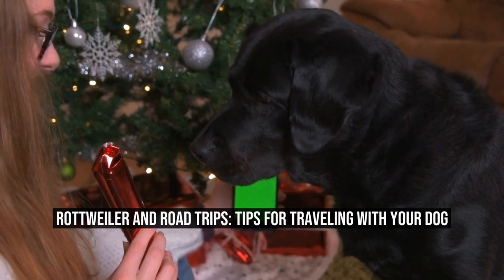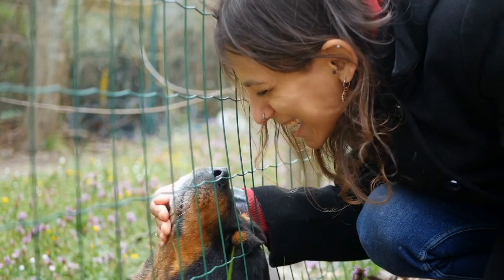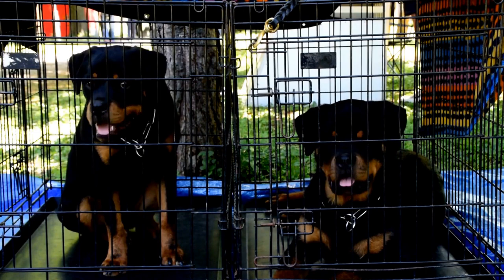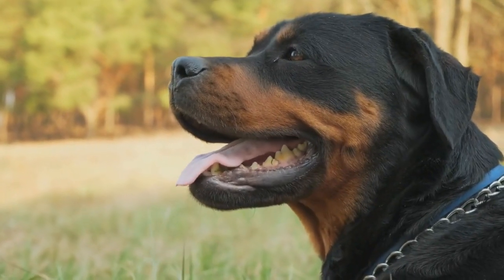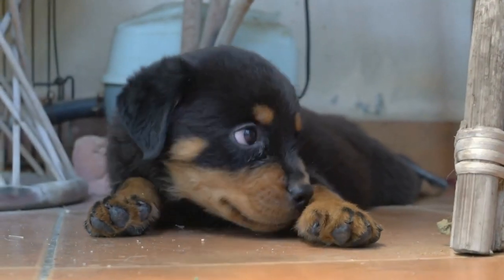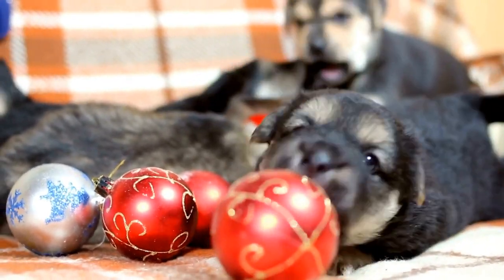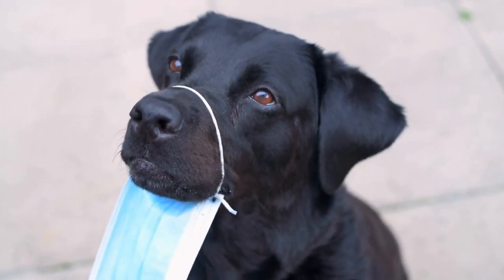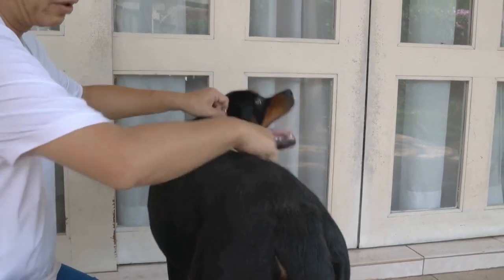Rottweiler and Road Trips Tips for Traveling with Your Dog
Traveling with your dog can be an exciting adventure, but it can also be a bit stressful if you're not properly prepared  This is especially true when it comes to road trips, where you'll be spending long hours in a confined space with your furry friend  However, with a little planning and some helpful tips, you can make your road trip with your Rottweiler a smooth and enjoyable experience for both of you

First and foremost, it's important to ensure the safety of your Rottweiler during the road trip  Make sure your dog is secured in a comfortable and secure crate or carrier
00:00 Rottweiler and Road Trips: Tips for Traveling with Your Dog